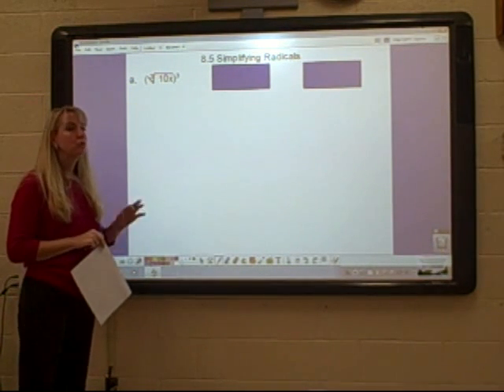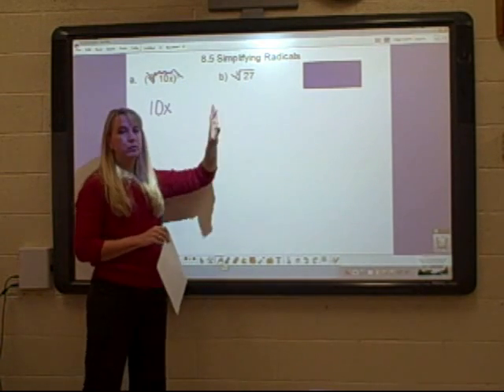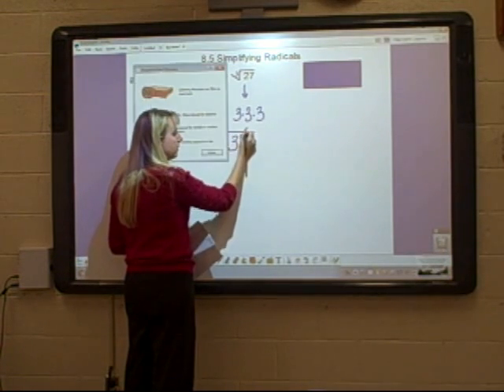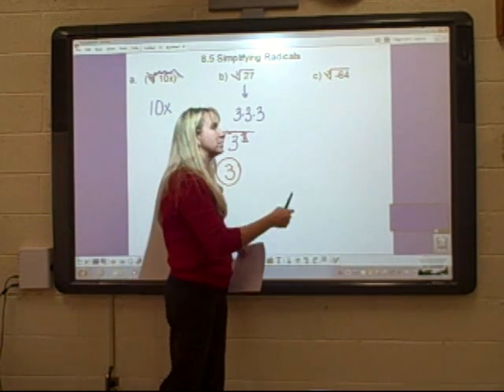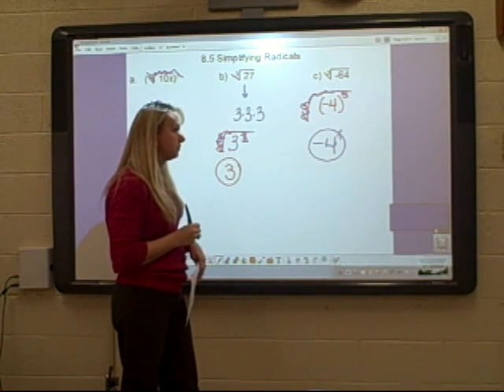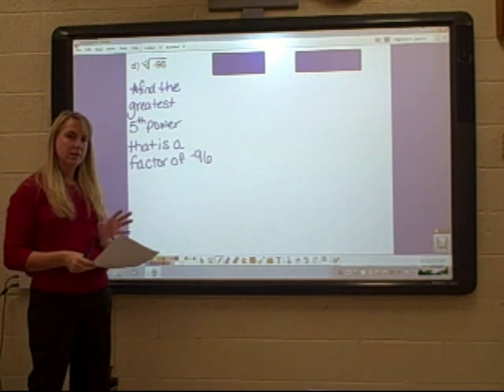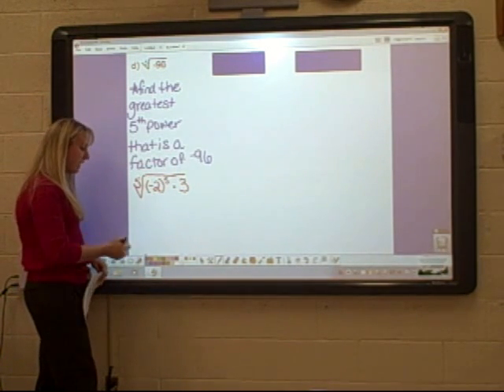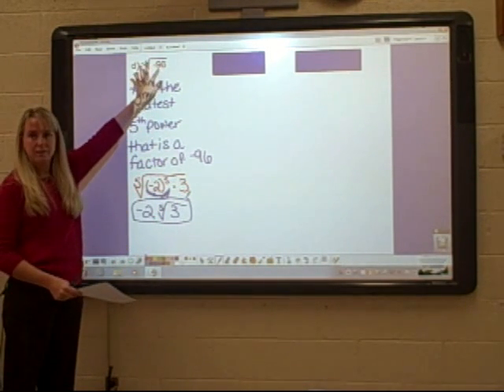8 5 pt 1